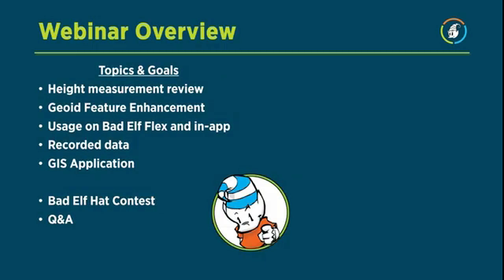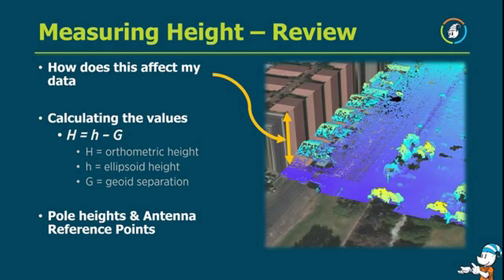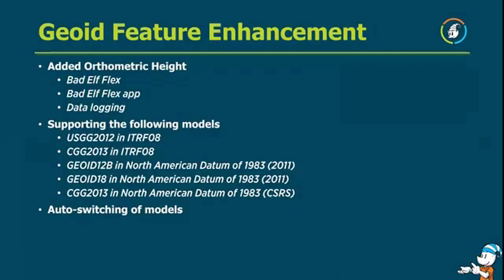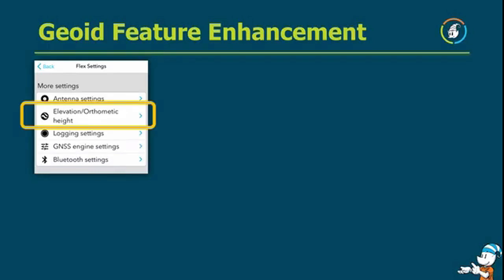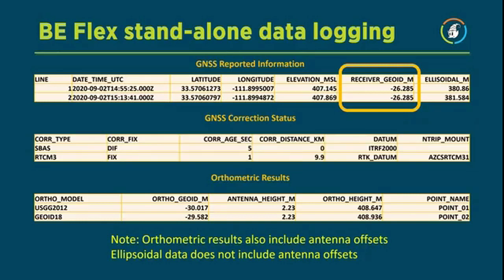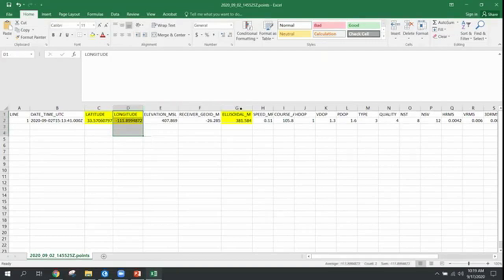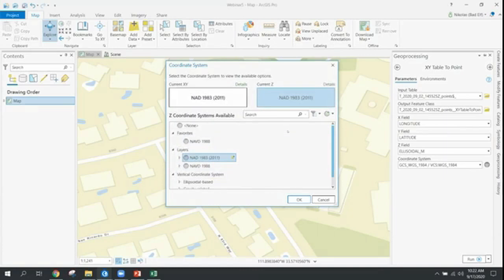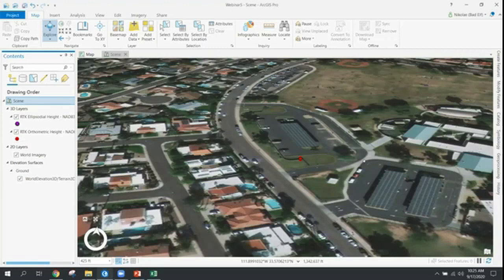Bad Elf Webinar 5 - Geoids, Orthometrics, and Bad Elf Flex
The team at Bad Elf has been busy building the next remarkable feature for the Bad Elf Flex, and we are excited to show it to you in the fifth installment of our Summer Webinar Series. We'll launch right into the configuration and use of Bad Elf Flex for orthometric elevations. If you would like to learn more about Bad Elf Flex’s new capability, this webinar is for you!

For a little background, high-accuracy GNSS receivers require complex geoid models to produce orthometric heights. Elevations derived from GPS natively are ellipsoidal-based and do not have the ability required to record and display these calculated values. Bad Elf Flex incorporates geoid models for the United States and Canada in ITRF08, NAD83, and NAD83 CSRS to produce the most accurate measurements during the data collection process. Bad Elf Flex now provides a standard feature to display and record true orthometric elevations via stand-alone data collection or through the companion Bad Elf Flex app.